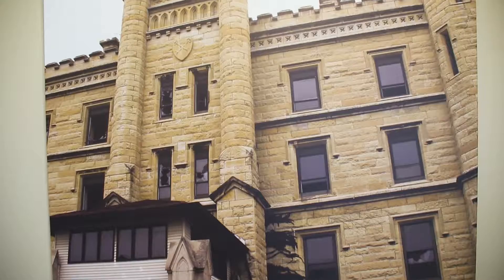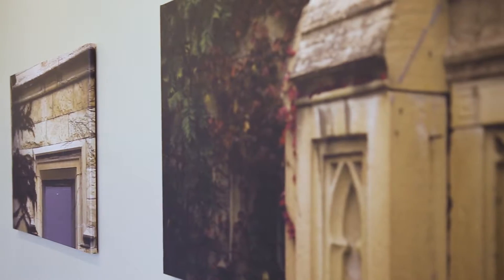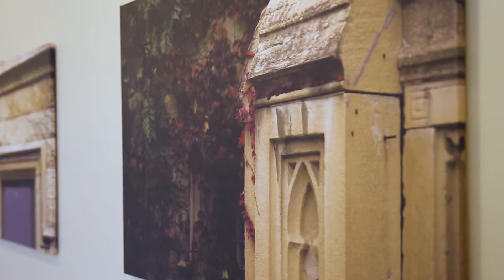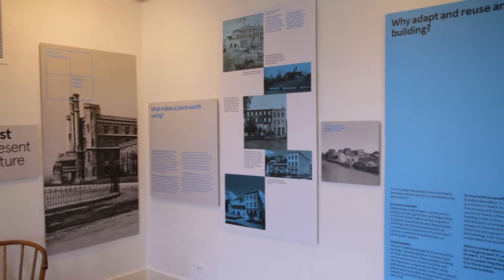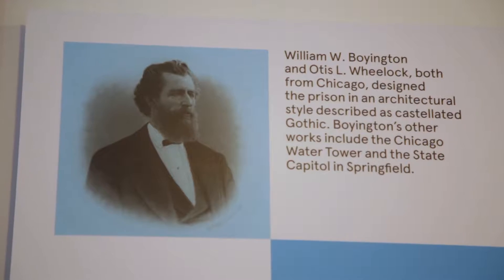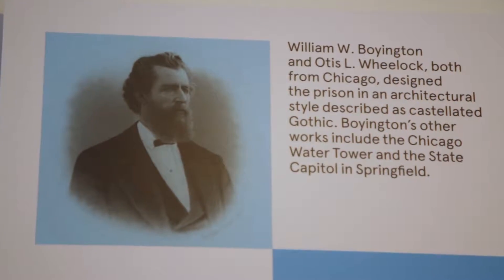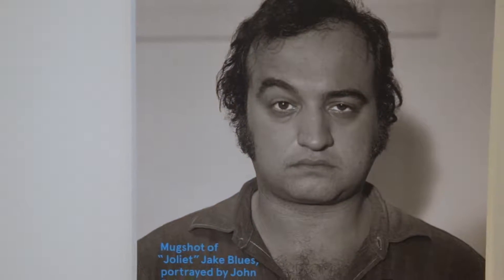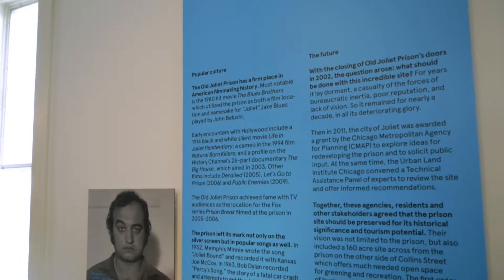Unlocking the Past: From Prison to Vision - Joliet Prison Exhibit Explained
The Old Joliet Prison is famous for many reasons. It is known in pop culture as a TV and movie set for films, such as "The Blues Brothers." An exhibit explores its history and future.

Dr. Dennis Cremin, professor of history at Lewis University, discusses the "Unlocking the Past: From Prison to Vision" exhibit at the Gaylord Building in Lockport.

Exhibition Gallery hours Tuesday through Friday 9:00am to 5:00pm Saturday & Sunday 11:00am to 4:00pm.

More information about studying history at Lewis University is available